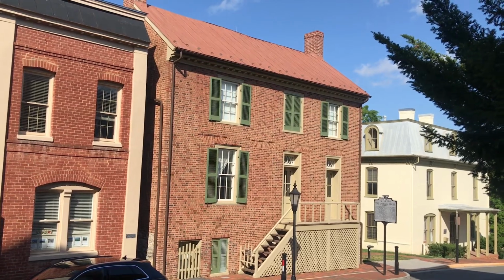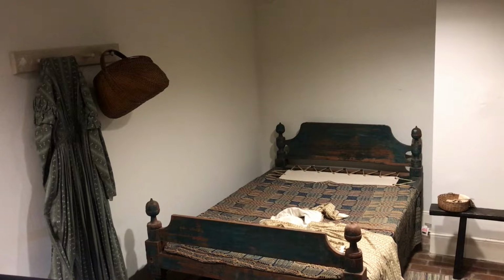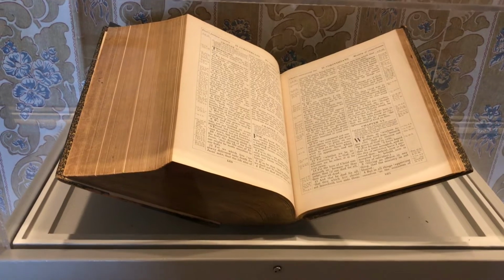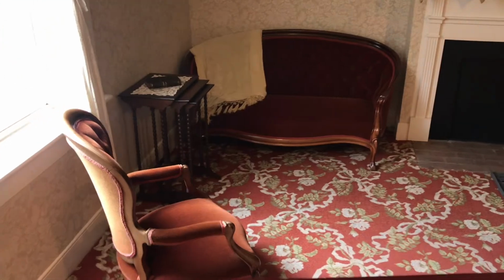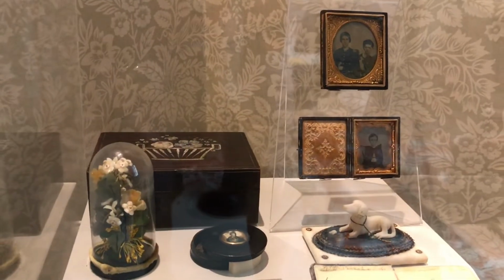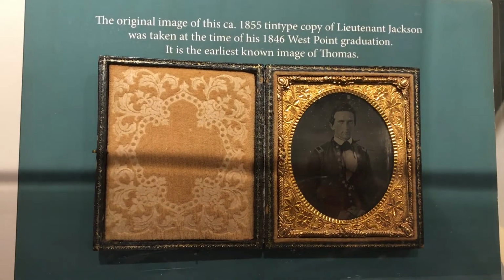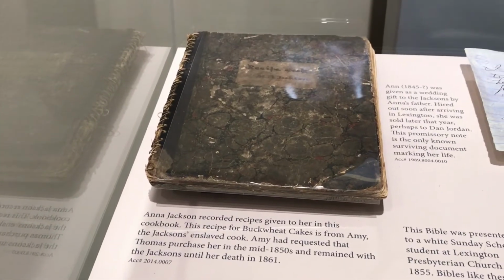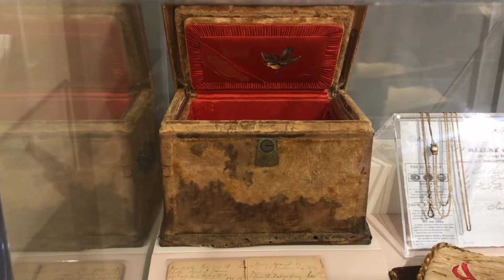Stonewall Jackson House Museum ***** (1800), Lexington, Virginia